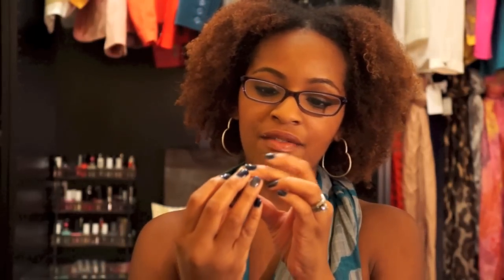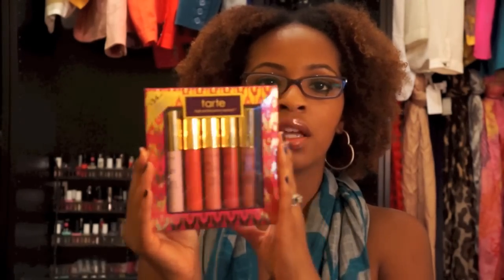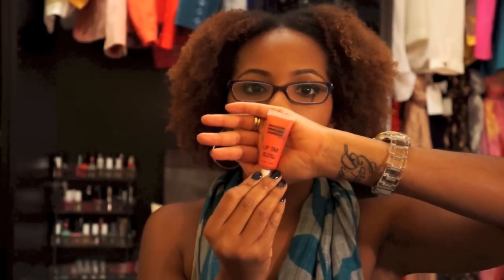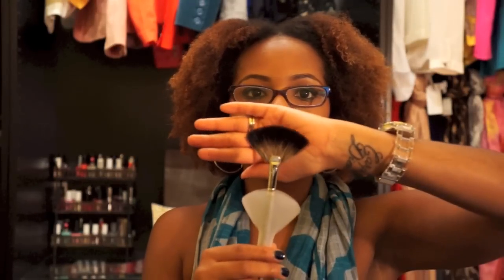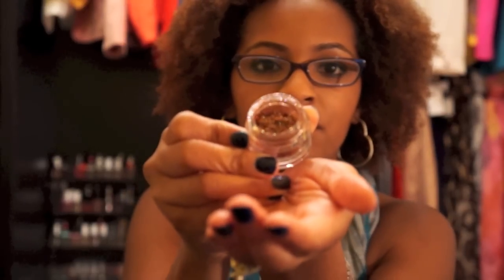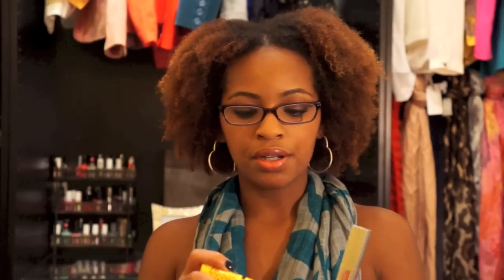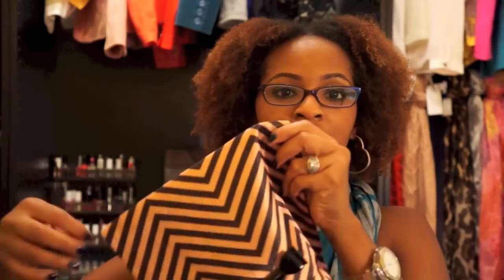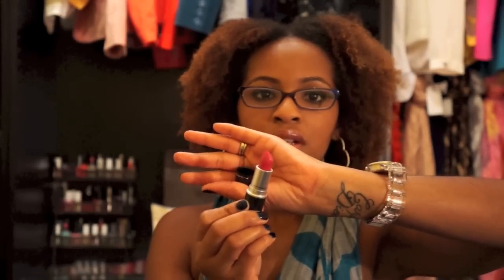Last Haul of 2012! (Sephora, Inglot, MAC)